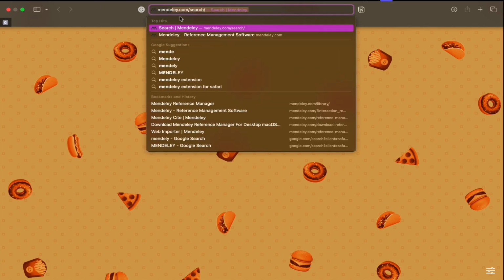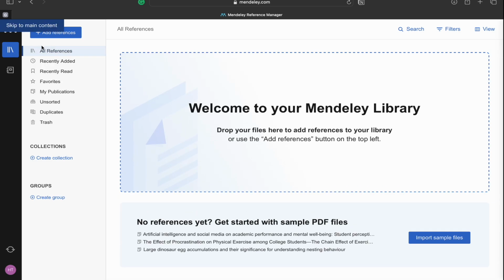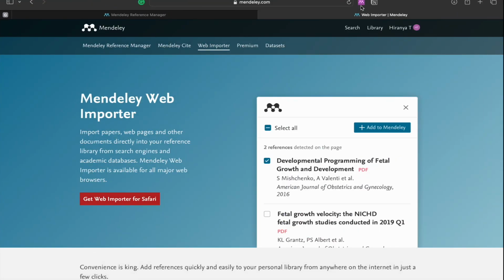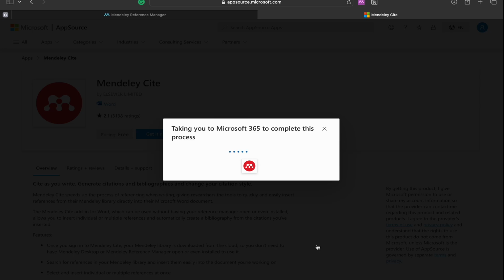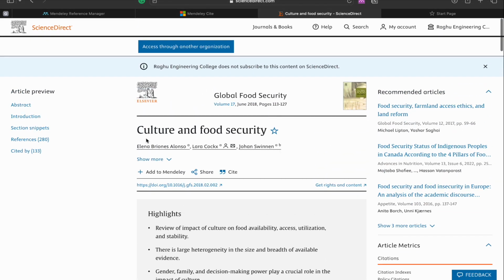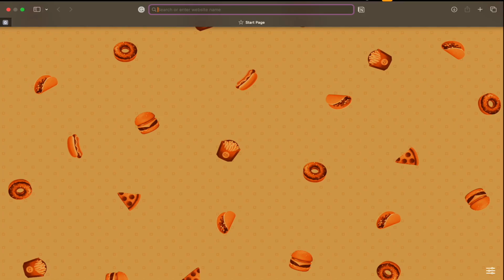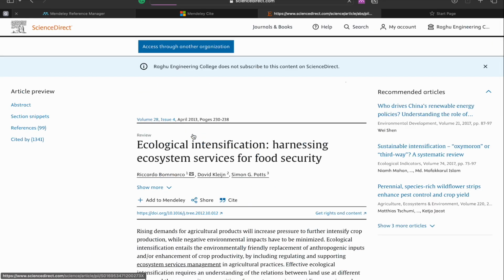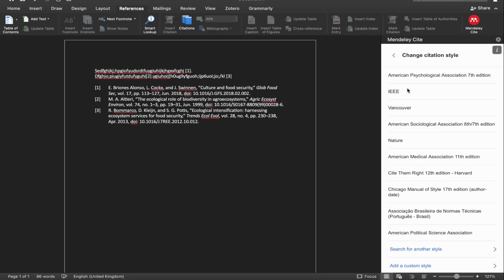Mendeley Citation for Thesis & Projects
Learn how to use Mendeley for citations in thesis and project work! 📝📖 Discover how to add references, cite properly, and manage sources effortlessly. Plus, tips on mental citation techniques to remember and organize your research better! 🚀